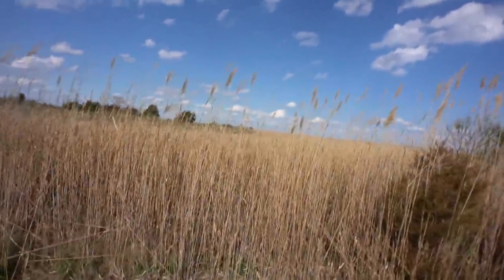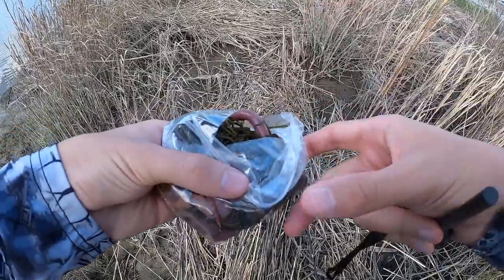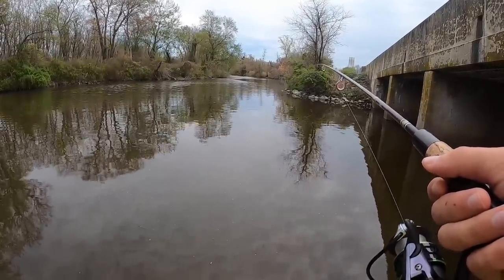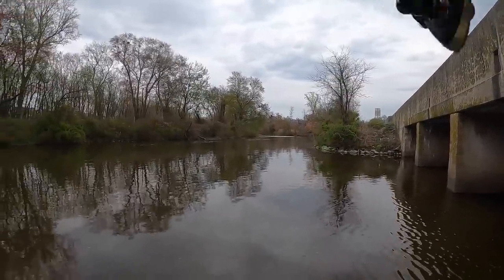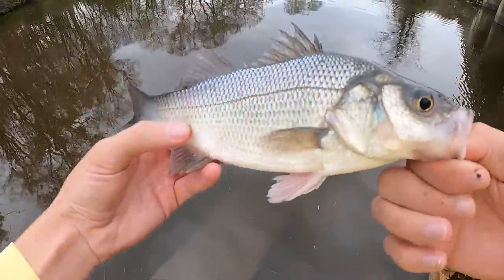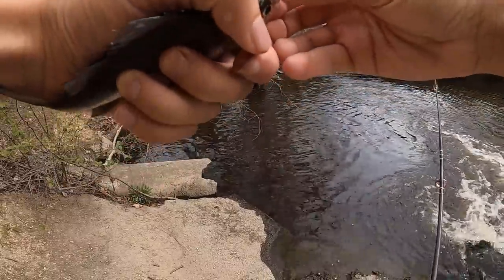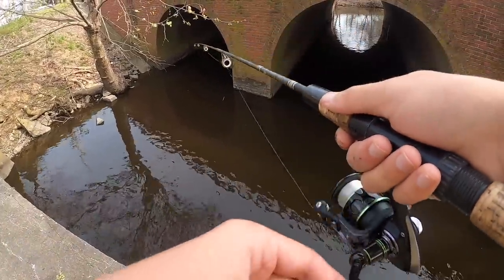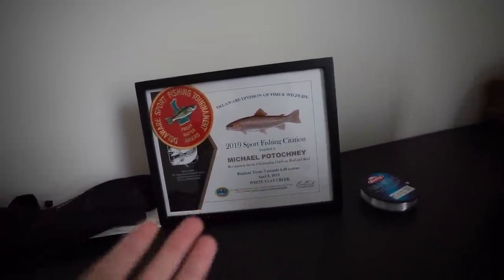Fishing w/ VICIOUS Live Bait for Whatever Bites!! (Venom)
VICIOUS bait!! I take you guys exploring with me as we go searching for new HIDDEN fishing spots for anything that bites!! I did not expect for this to happen..

Let me know if you guys like these anything that bites fishing /  fishing challenge / panfishing / bank fishing videos and if you'd want to see more videos like this!

Film/Edit Equipment:
-GoPro

tight lines